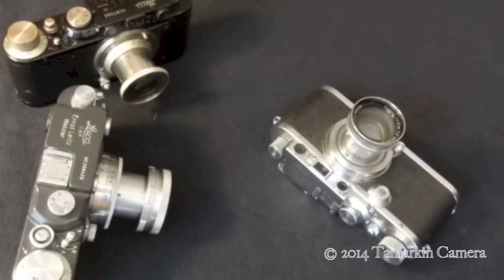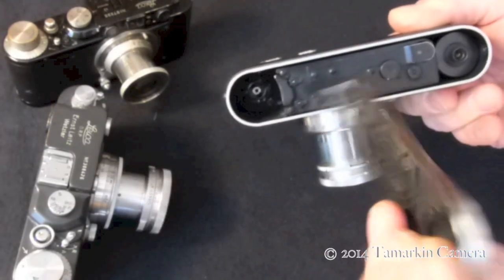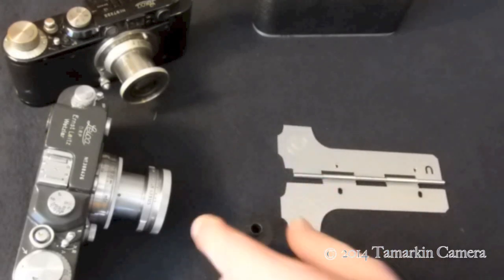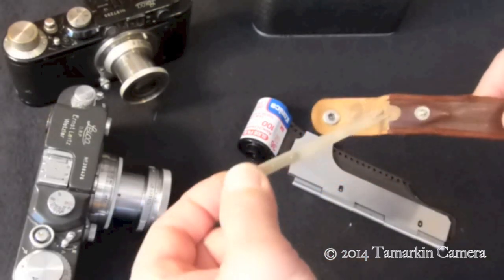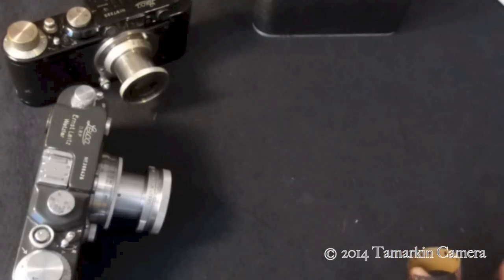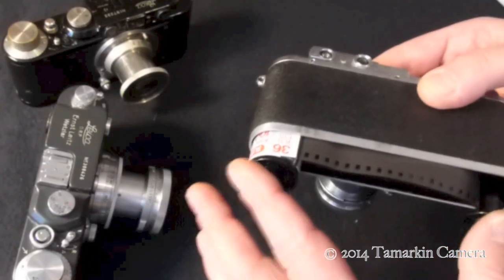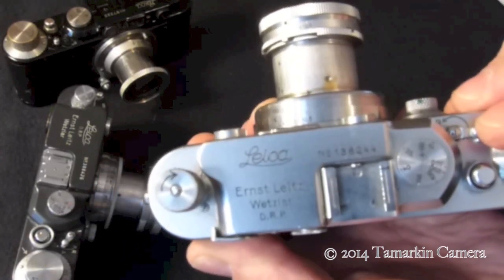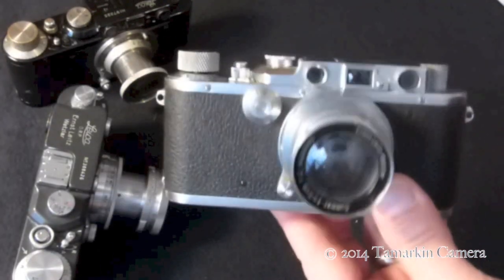How to load 35mm film in to a Screw Mount Leica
How to load film into a Leica screw-mount camera. Also, how to trim the leader.